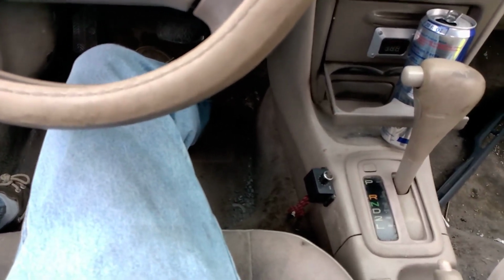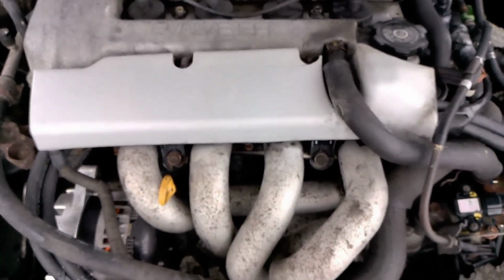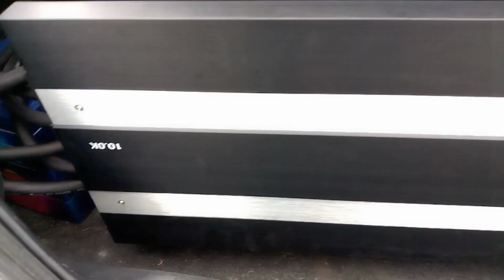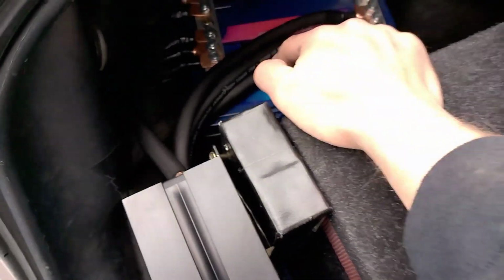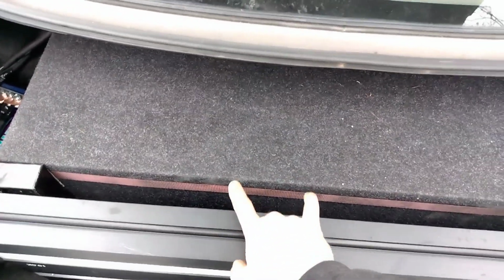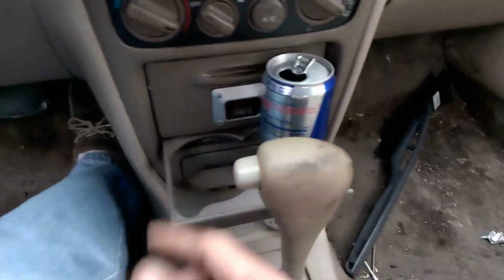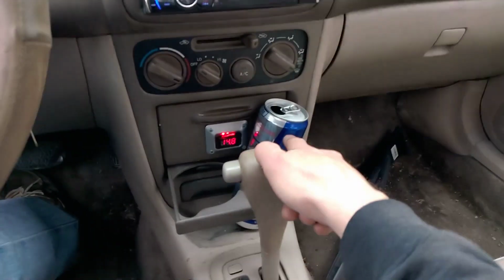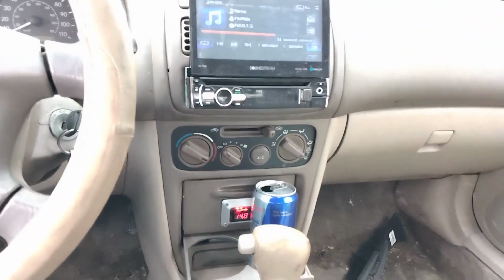1st video sense the Dc Audio 10k got installed.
Did another quick little walk through of the system sense i keep getting asked about my electrical.